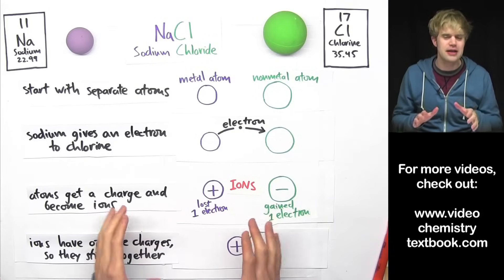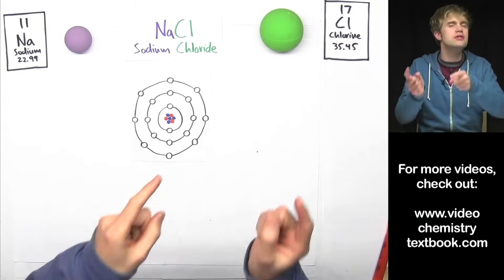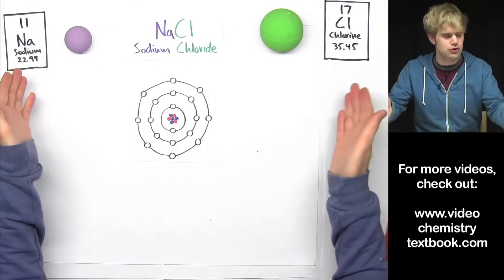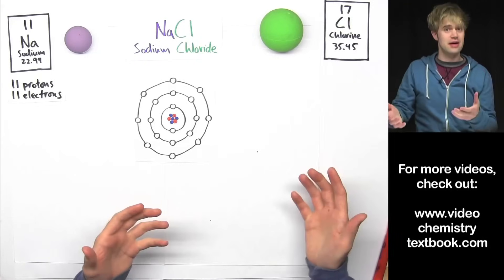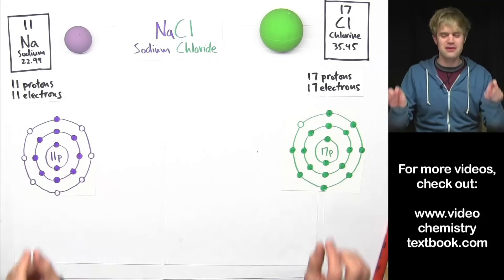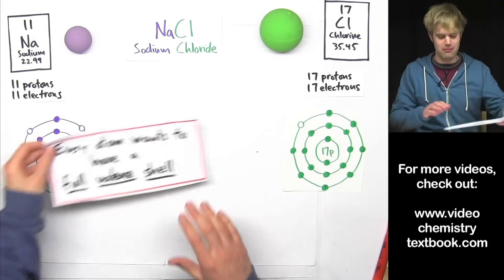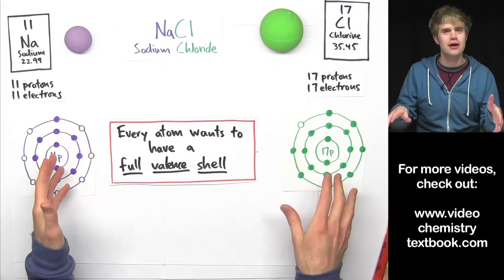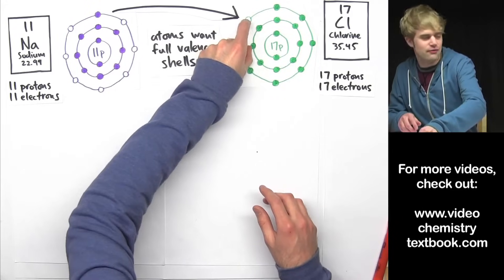Ionic Bonding Part 2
We'll look at the details of ionic bonding, using sodium chloride as an example. Both atoms have unfilled valence shells, which are the outermost energy level. Electrons are transferred from the metal to the nonmetal, creating ions with an opposite charge. The atoms are then held together because of the attraction between the opposite charges.